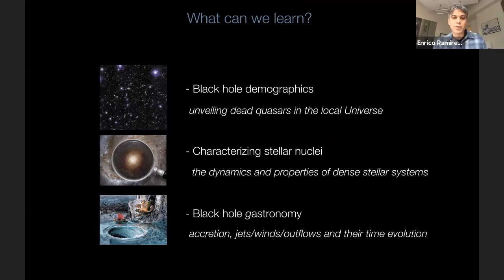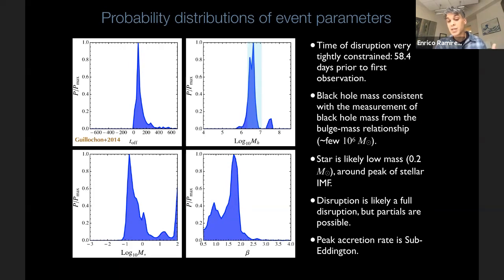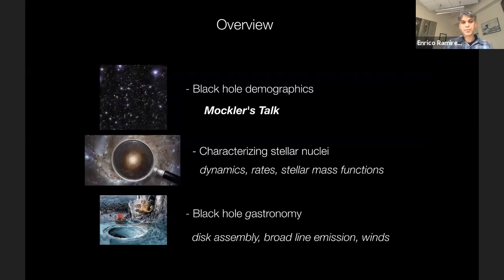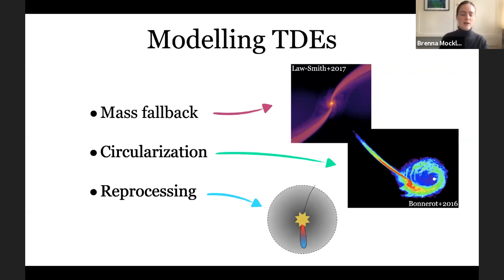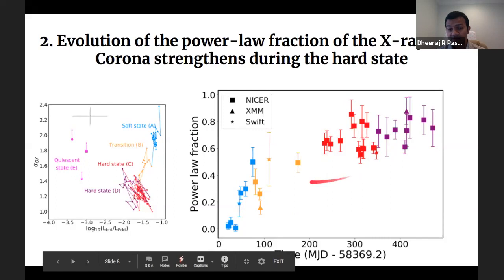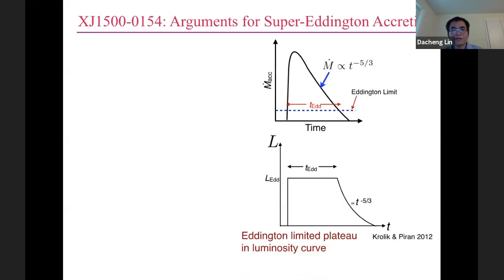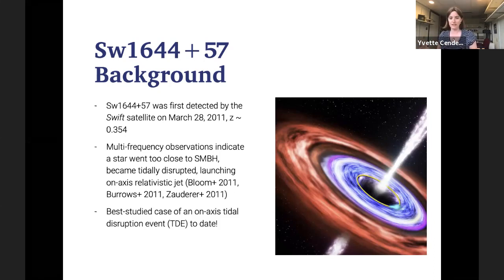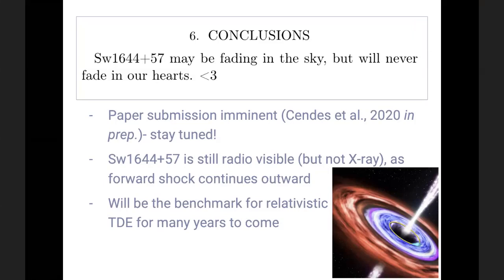Chandra Frontiers in Time-Domain Science - October 7th - TDE and Transients II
- Tidal Disruption of Stars by Supermassive Black Holes - Enrico Ramirez-Ruiz (University of California, Santa Cruz)
  - An Energy Inventory of Tidal Disruption Events - Brenna Mockler (UC Santa Cruz & DARK, NBI)
  - Rapid state transitions in a supermassive black hole's accretion flow - Dheeraj R Pasham (MIT)
  - Mysterious Outburst of a Be/X-ray Binary in the LMC - Helena Treiber (Amherst College, Yale University)
  - Long-term Monitoring of Two X-ray Tidal Disruption Events - Dacheng Lin (University of New Hampshire)
  - Ongoing Monitoring of the Tidal Disruption Event Swift J1644+57 - Yvette Cendes (Center for Astrophysics | Harvard & Smithsonian)